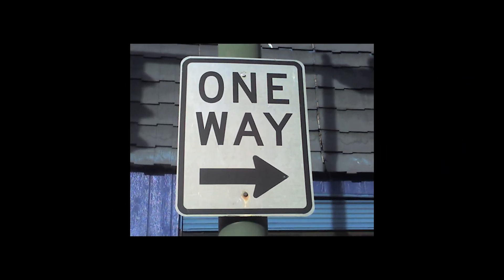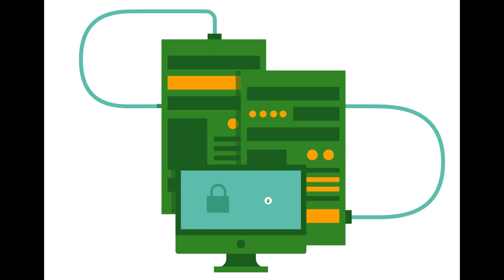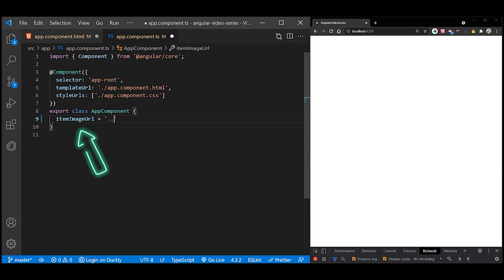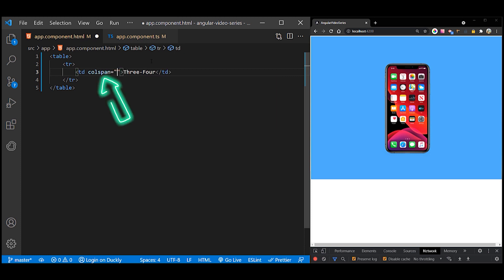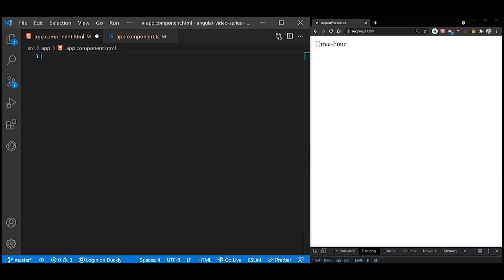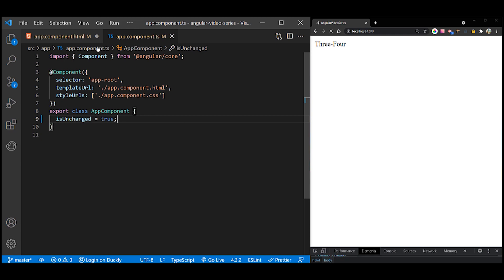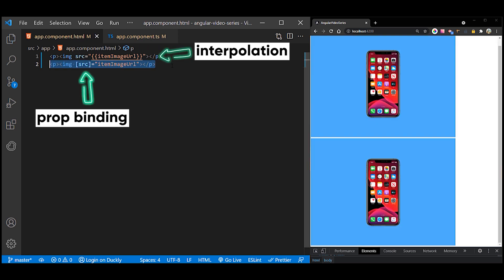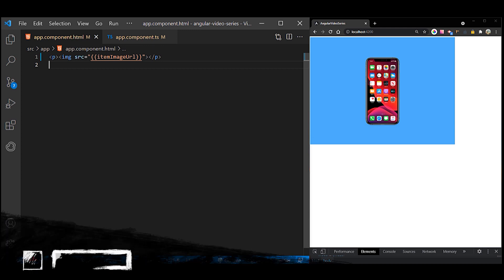Angular Video Series Part 9 || Property Binding in Angular Tutorial With Examples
Property binding moves a value in one direction so you can see it as a one-way street. You can’t go the other way.

Value goes from class property to target element property.

Property binding in Angular helps you set values for properties of HTML elements or directives. With property binding, you can do things such as toggle button functionality, set paths programmatically, and share values between components.

To bind the src property of an img element to a component's property, place the target, src, in square brackets followed by an equal sign and then the property. The property here is itemImageUrl.

0:00 Intro
0:20 Binding to an event
0:55 Binding to custom events
2:20 Outro